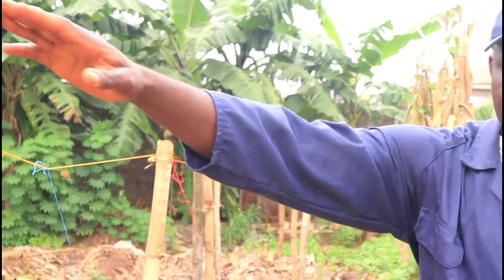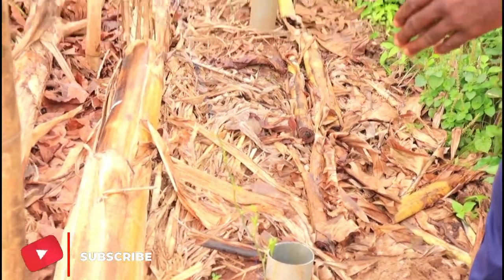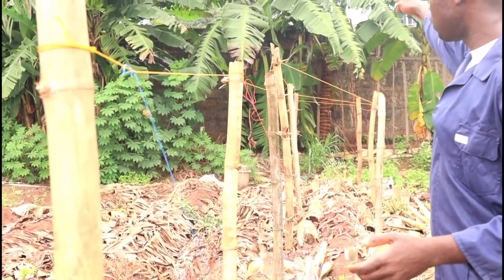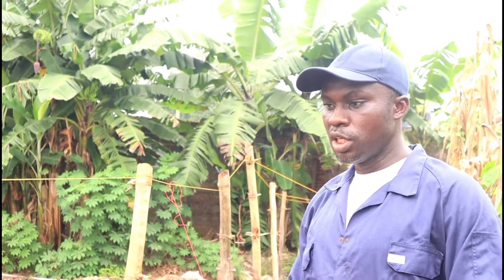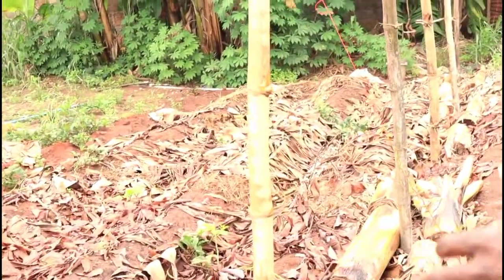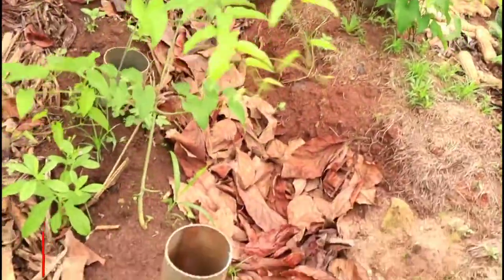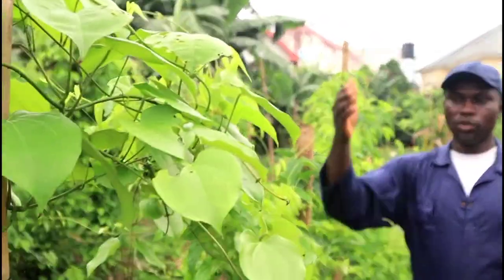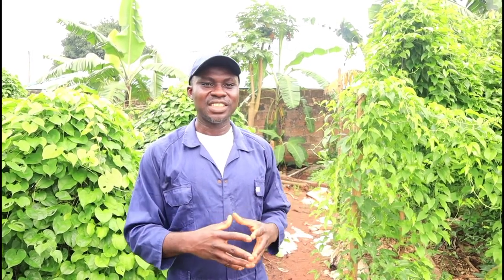Trellis Method Of Staking Yams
In this video you will learn how to stake yam with this unique method called Trellis method of staking yams

You can check our playlist on everything you need to know about yam farming

Check out Nature's Heritage Network on Twitter

Here we’ve listed some out of the box garden trellis ideas for your garden. Most of these trellis designs for gardens are made from common household items or throwable things.

Many things that you throw away can be useful in the garden. If you don’t believe see these 17 Best Upcycled Trellis Ideas For Garden.
Coming Soon!

TYPES OF TRELLIS
 DIY Pallet Trellis
 Crib Trellis
 Garden Fence Trellis
 Garden Fence Trellis
 Old Garden Tools Trellis
 DIY Obelisk Trellis
 Headboard trellis
 Chandelier Trellis
 Old Doors as Trellis
 Ladder Trellis
 Woven Branches Trellis
 DIY Rustic Trellis
 Bicycle Wheel Trellis
 DIY Bamboo Trellis
 Wagon Wheel
 Window Frame Trellis
 DIY Raised Bed and Trellis